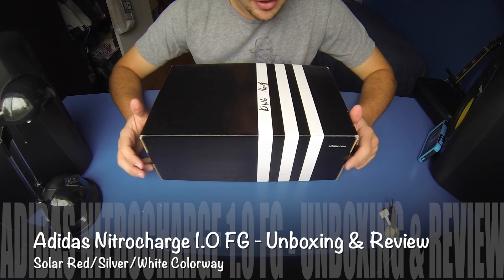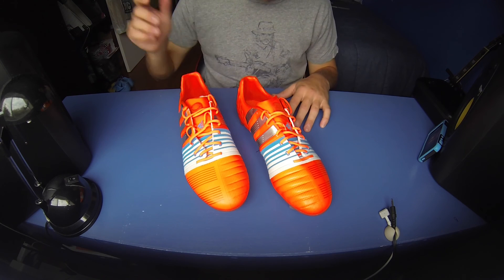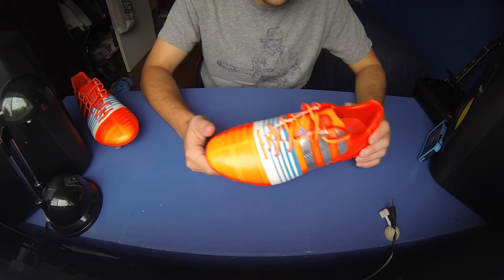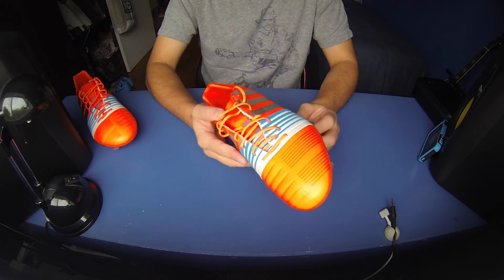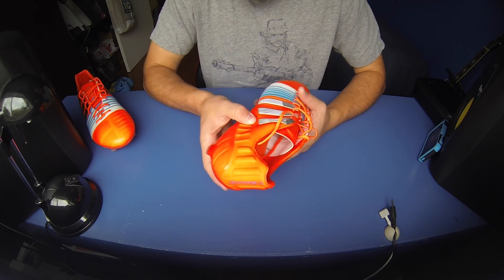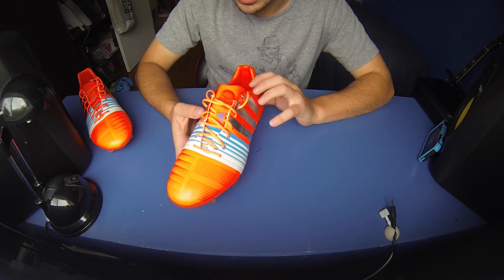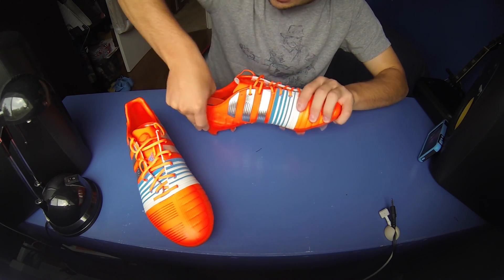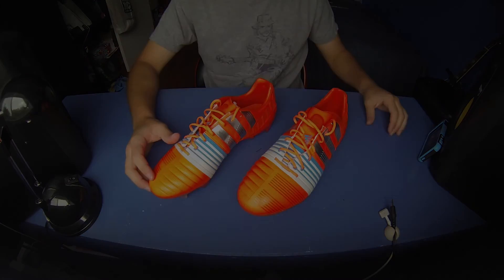Adidas Nitrocharge 1.0 FG - Review & Unboxing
This is another unboxing and review video of the brand new Adidas Nitrocharge 1.0 FG soccer shoes in the solar red/silver/white colorway. I will not be doing a play test review on these shoes because they do not belong to me (they are also not my size). Filmed using a GoPro Hero3 Black Edition camera.